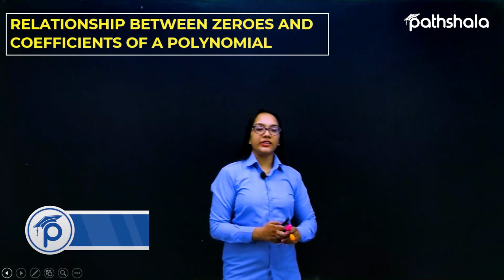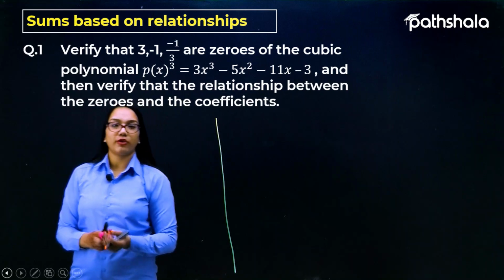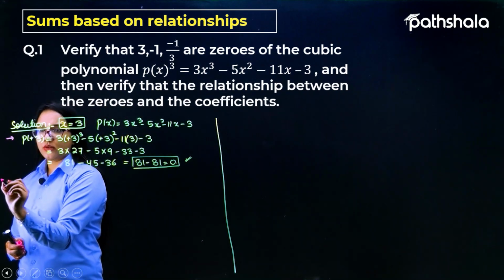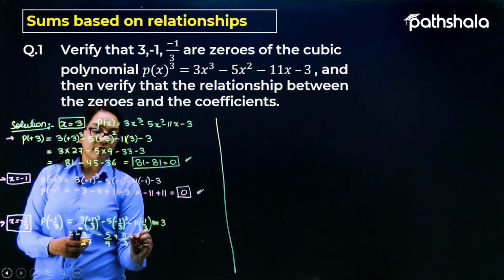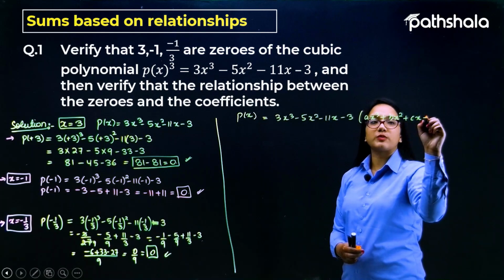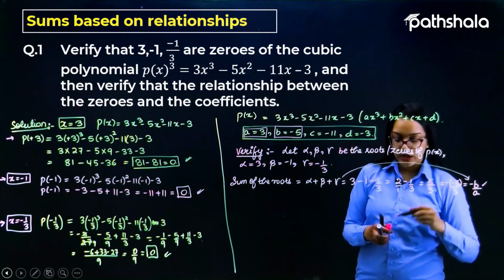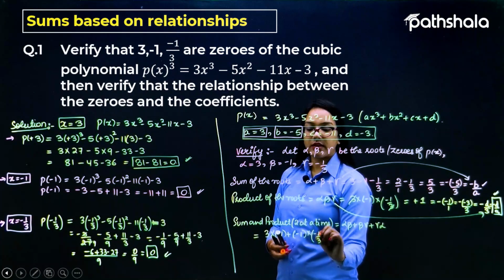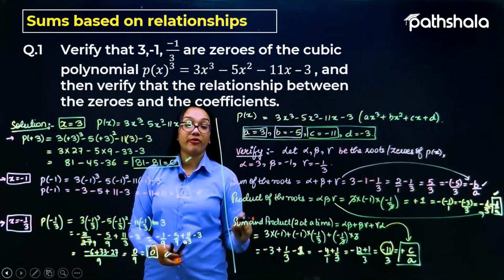Relationship between zeros and coefficients of a polynomial and sum based on relationship(que-1)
Topic Name : Relationship between zeros and coefficients of a polynomial and sum based on relationship (question - 1)